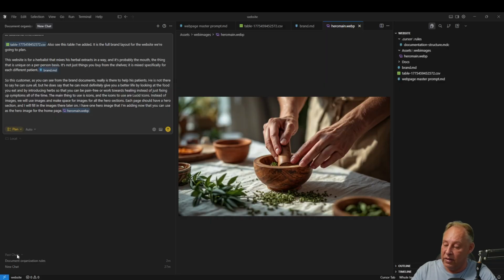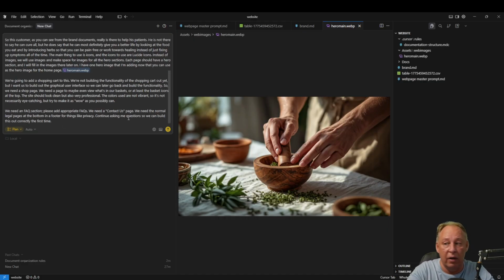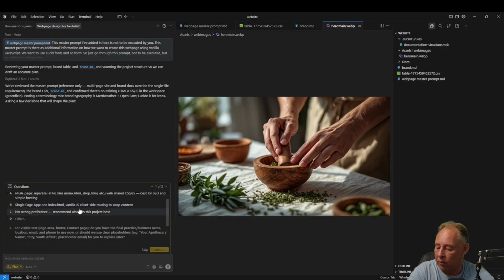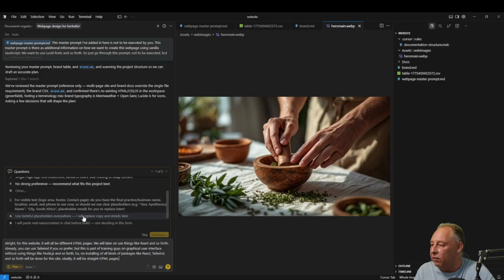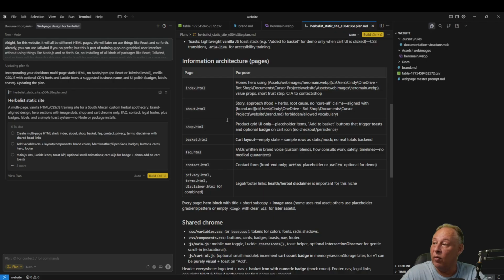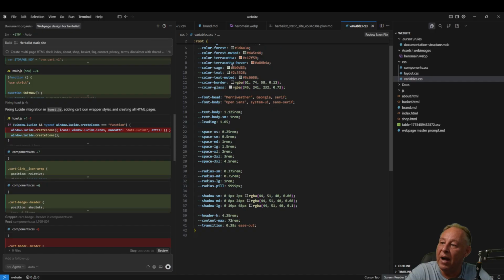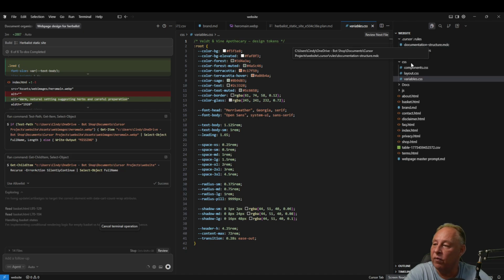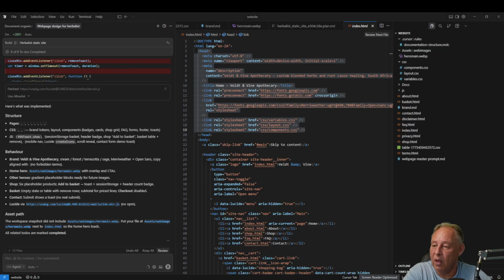Cursor planning Part 2